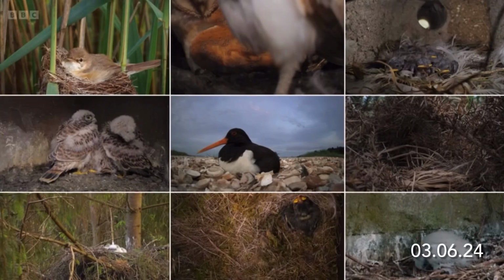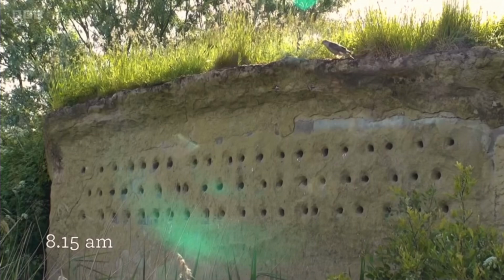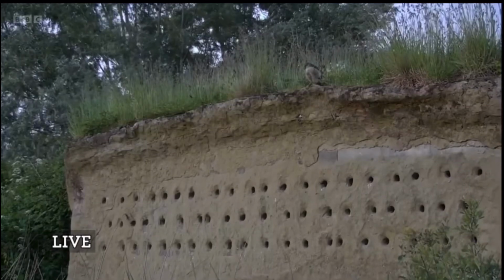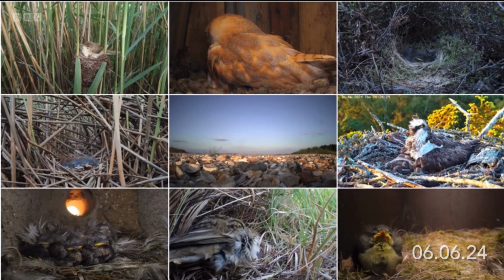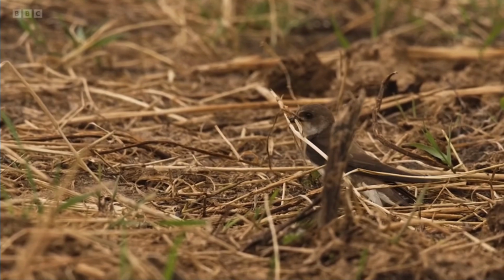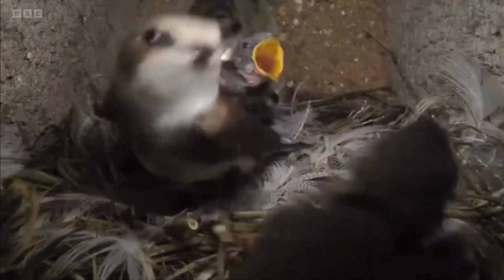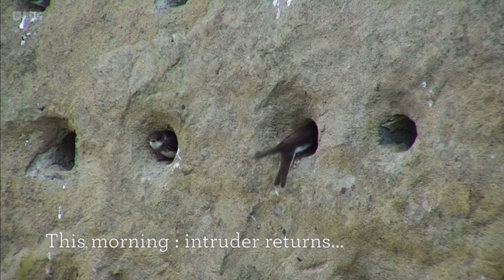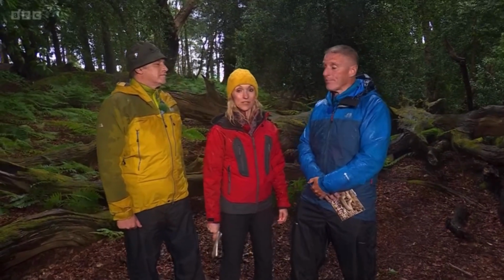Compilation of the Sand Martin Nest at RSPB Arne | Springwatch 2024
Presenters - Chris Packham, Michaela Strachan, Hannah Stitfall, Iolo Williams

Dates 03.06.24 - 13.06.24